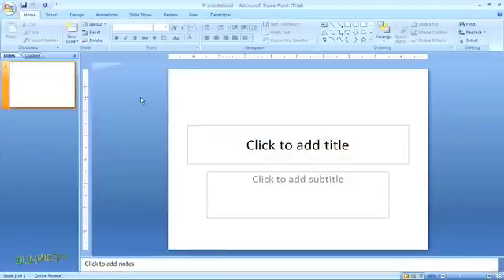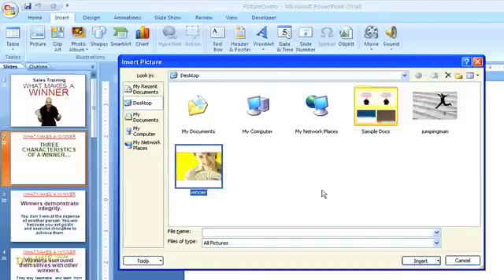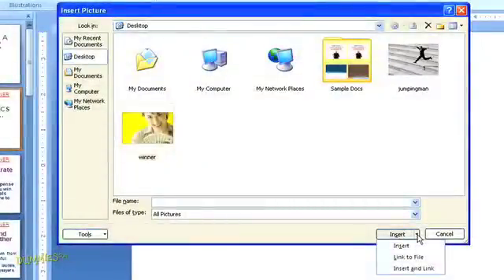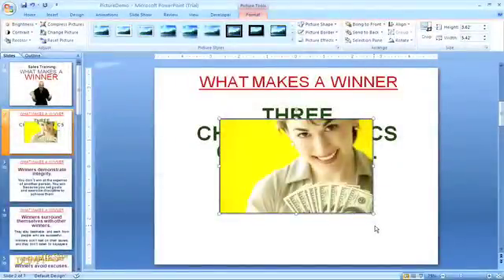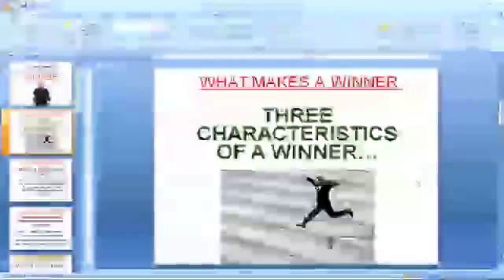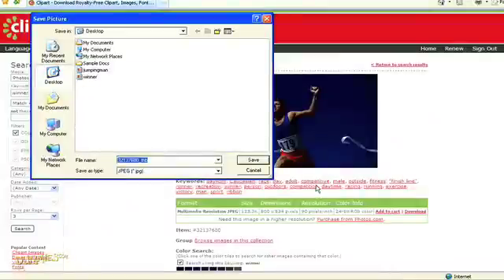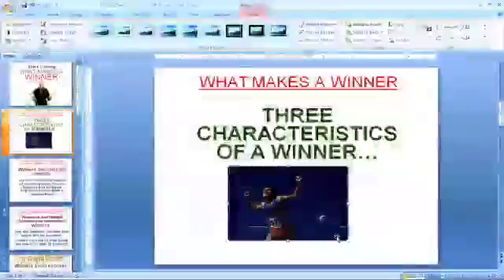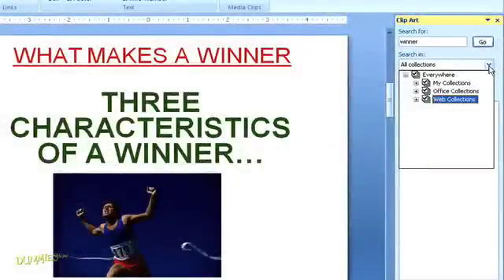How to Add Pictures or Clip Art to a PowerPoint Presentation For Dummies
Images like pictures or clip art make your PowerPoint presentations more interesting and appealing. This video shows you how to insert photos or graphics from your computer or the Internet, which will dress up the text in your PowerPoint show.